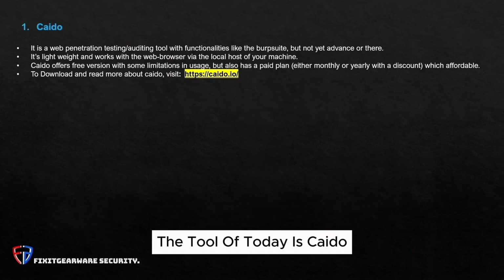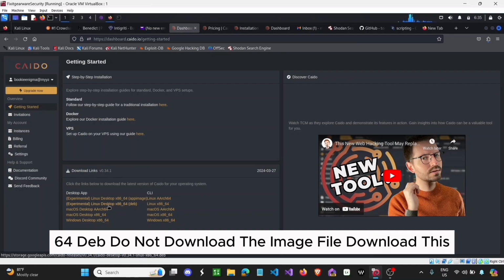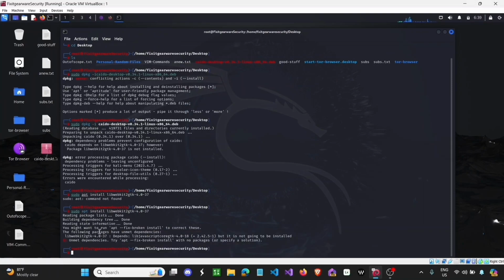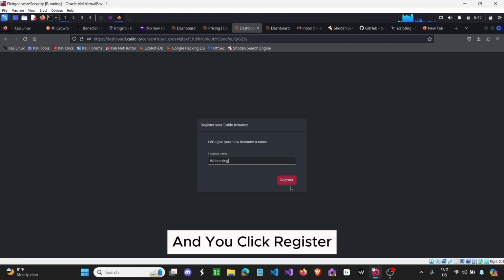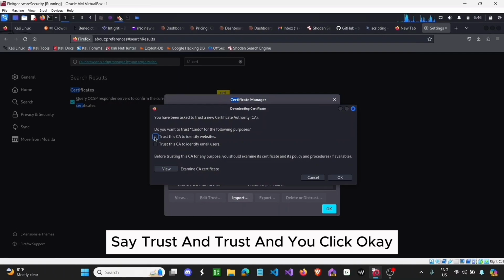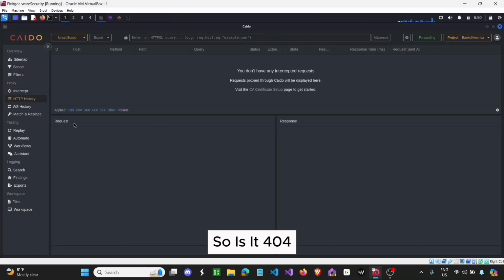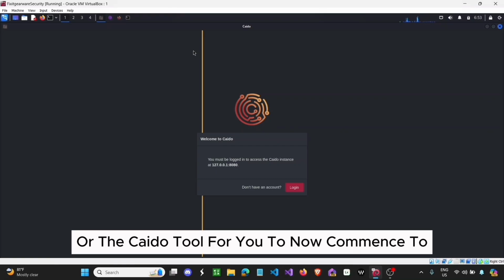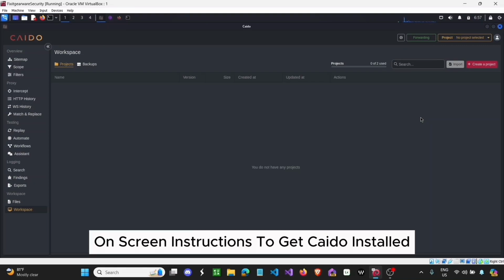Tools Friday Episode-05: How To Install Caido in Kali-Linux Running on VirtualBox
Caido is a Light Weight Security Auditing and Web Penetration Testing Tool, that any security Experts should know. This New Web Hacking Tool May Replace Burp Suite.
What Does Caido Web Penetration Testing, and Auditing Tool Does?
1. Users can specify links that are in scope and out-of-scope.
2. Users are able to view the sitemap of a request made to a given URL.
3. Users are Able Intercept, Replay, and View Bug Reports on the specific request they have made using this tool.

There are Tons of benefits, using the Caido Tool.